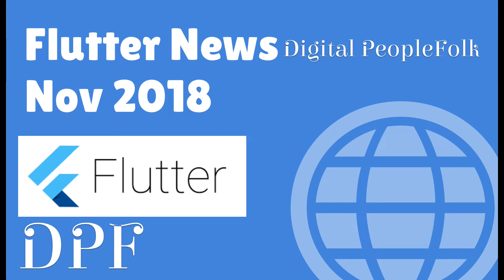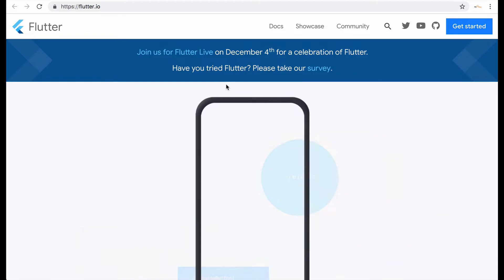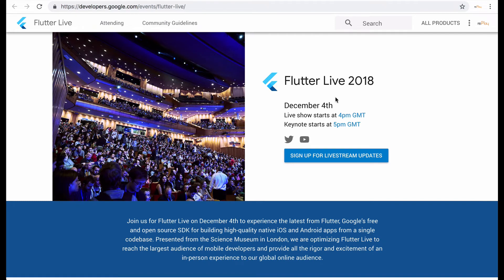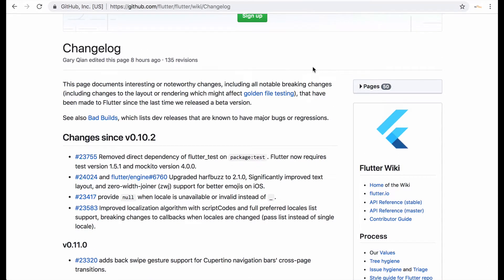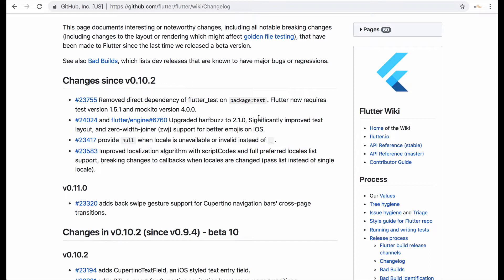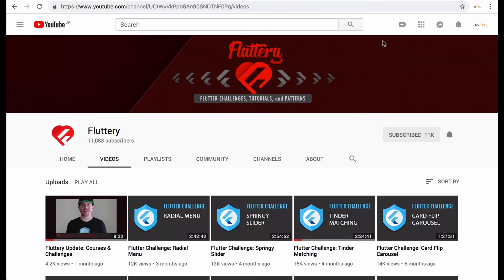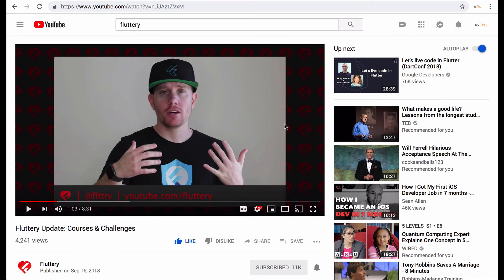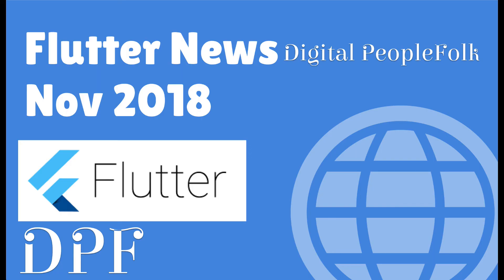Flutter News Update November 2018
Here's a look at Flutter the mobile UI SDK for multi device app development by Google.